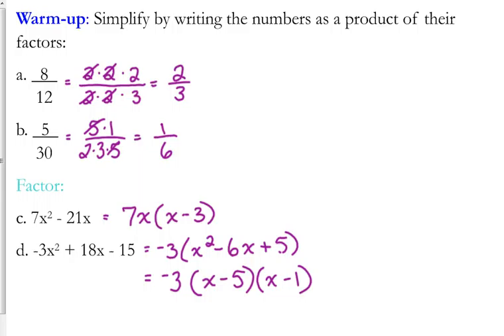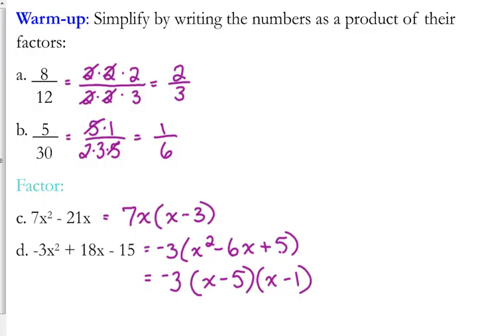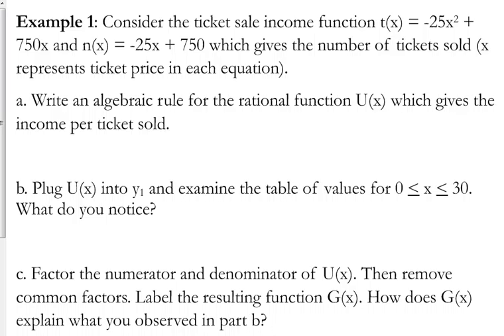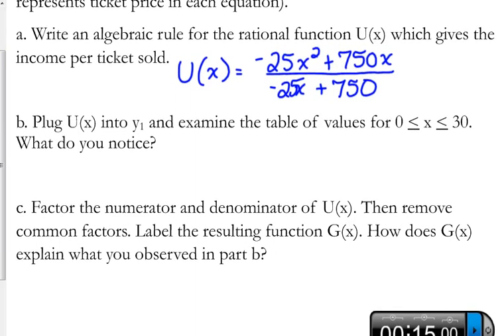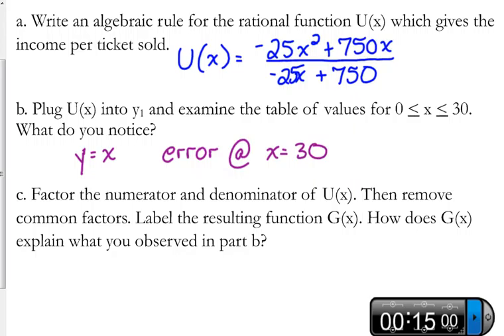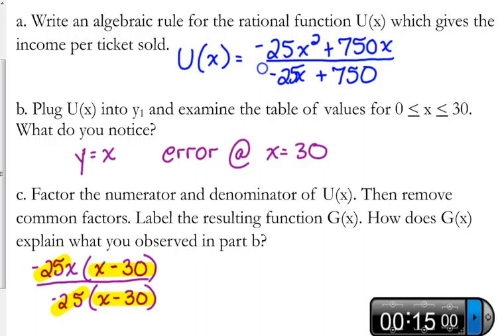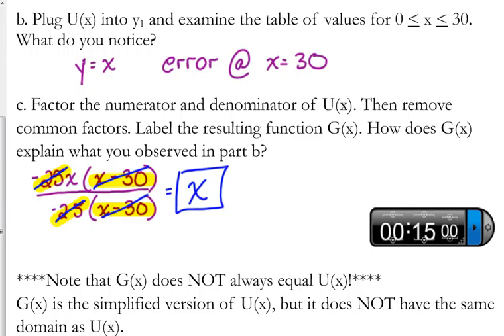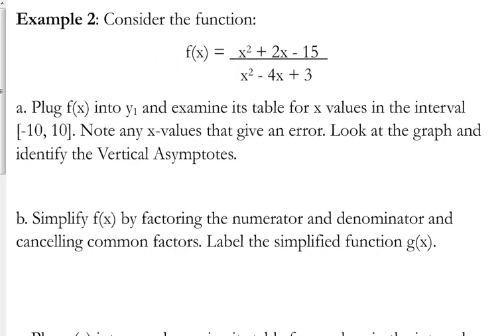Day 55 Lesson~Simplifying Rational Expressions